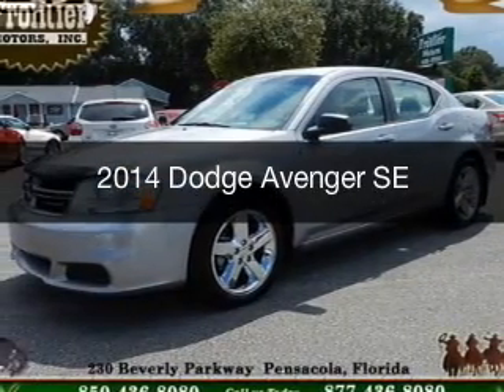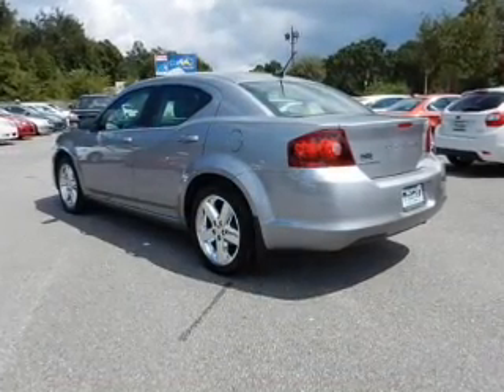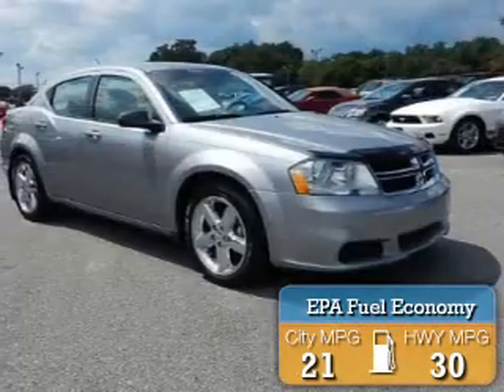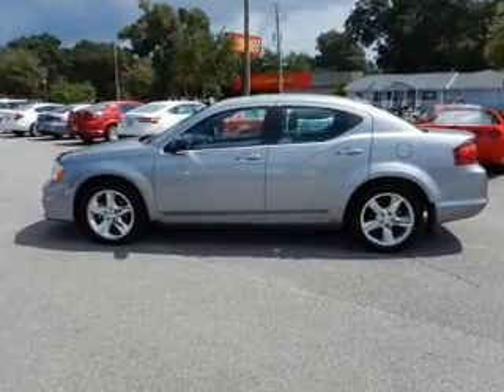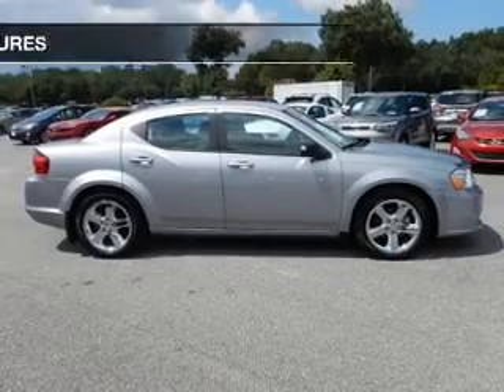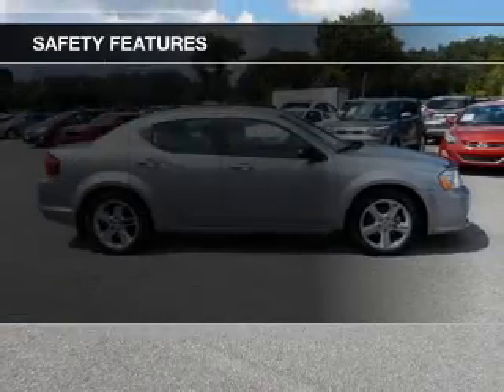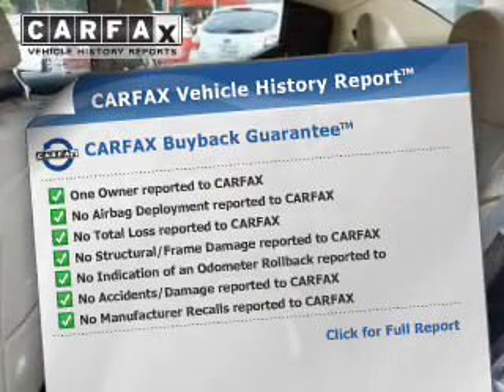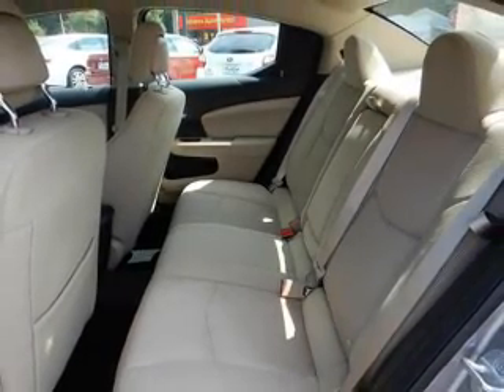2014 Dodge Avenger - Pensacola FL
Year: 2014
Make: Dodge
Model: Avenger
Trim: SE
Engine: 2.4 liter inline 4 cylinder 16 valve
Transmission: Automatic
Color: Silver
Mileage: 11197
Address:
230 Beverly Parkway